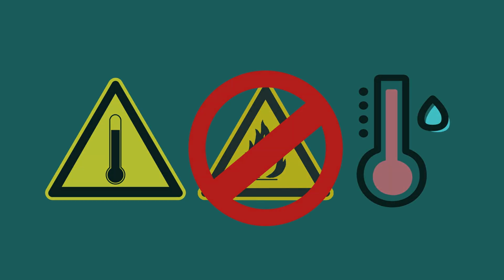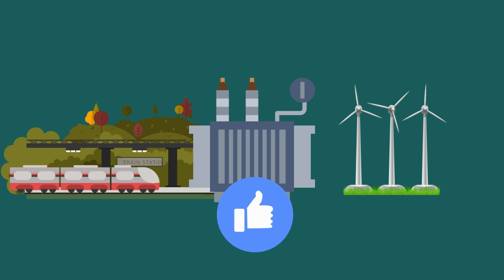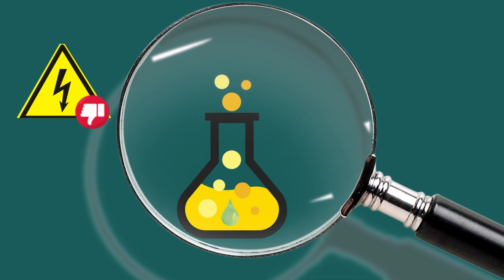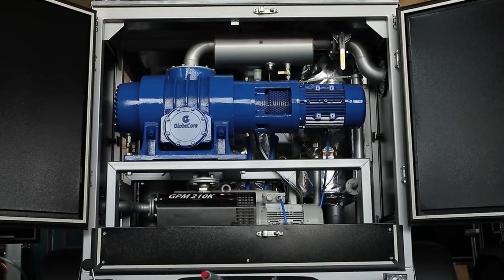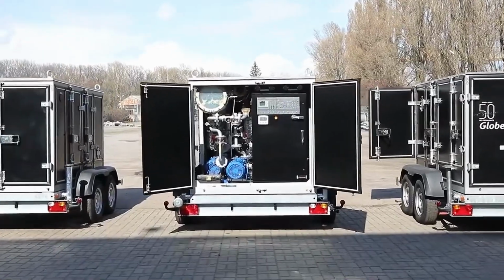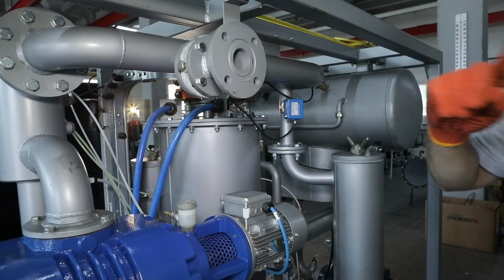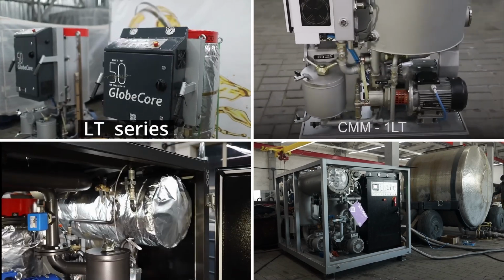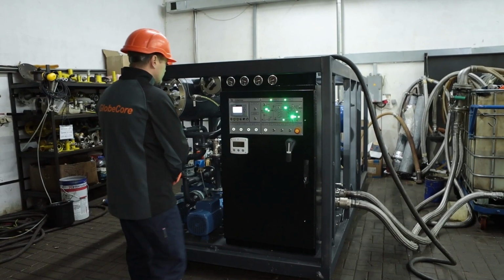purification. Synthetic silicone transformer oils from GlobeCore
Synthetic silicone transformer oils appeared first in the transformer maintenance market in the 70s of the last century as one of the alternatives to polychlorinated biphenyls, which were classified as carcinogenic pollutants.
 At that time the expansion of silicone transformer oils was facilitated by a high flash point and a tendency to self-extinguish, which distinguished them in terms of fire safety, as well as resistance to oxidation and thermal degradation. Thanks to these advantages, silicone transformer oils have found theirs use in transformers located in residential areas and indoors, in oil and gas plants, in industries that work with flammable substances, in trains and wind turbines, that is, places where fire safety is a decisive factor.
However the reliable functioning of such transformers depends on maintaining the physical, electrical and chemical properties of silicone transformer oils also. For example, in high humidity conditions and at 25 degrees Celsius, silicone transformer oils can absorb moisture up to a value of 250 ppm by mass. High water content reduces the resistivity and breakdown voltage of silicone transformer oils significantly, increasing the risks of transformer failure and financial losses.
Therefore it is necessary to follow the recommendations for the maintenance of silicone transformer oils. Silicone transformer oils must be treated by filtration and degassing before being used in power transformers. It is also recommended to fill transformers with silicone transformer oil under vacuum.
The GlobeCore company has developed a silicone oil purification technology with an output of 1,000 to 17,000 liters per hour, which is implemented in CMM-type machines. The GlobeCore process makes it possible to increase and keep the dielectric strength of silicone oils steady by removing free and dissolved water, dissolved gases and solid impurities. At the outlet of CMM machines the silicone transformer oils purity correspondes to the 16/14/12 purity class according to the ISO 4406 standard, the mass water content does not exceed 10 ppm, and the volume content of gases does not exceed 0.1%. Also CMM silicone oil purifier machines are equipped with a two-stage vacuum system that makes vacuuming transformers and filling them with oil under vacuum possible.
It is possible to use CMM machines right in the time of the equipment functioning to keep the silicone oils characteristics steady. In order to determine the moment of oil purification, TOR-5 online monitoring systems are used. They are installed near transformers filled with silicone oil. TOR-5 measure and calculate the transformer important parameters continuously and transfer this data to a special web application. Based on the dynamics of changes in oil parameters online, the date when these parameters will reach undesirable values and silicone oil treatment with the use of GlobeCore technologies will be required is predicted.
 It is possible to use CMM silicone oil purifier machines in repair shops, to perform oil treatment from one tank to another or directly in a de-energized or in a live transformer.
 You can see a custom-made CMM GlobeCore silicone oil purifier machine now. Its output is 2,200 litres per-hour. This machine purifies silicone oil from electric train traction transformers in one of locomotive depots of the italian rail operator "Trenitalia".
And what technologies do you use for silicone oil purification? Share your experience in the comments. For more information about GlobeCore silicone oil purifier machines visit our

For all questions, Vitaliy Kolesnik
GlobeCore in Ukraine, "Plant Ukrbudmash", Poltava